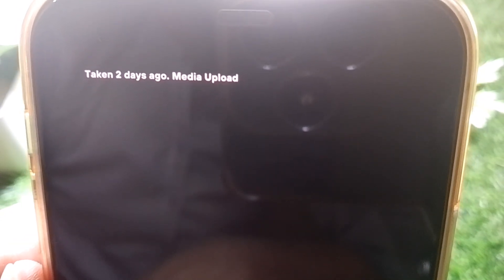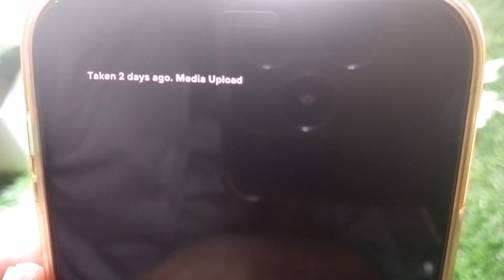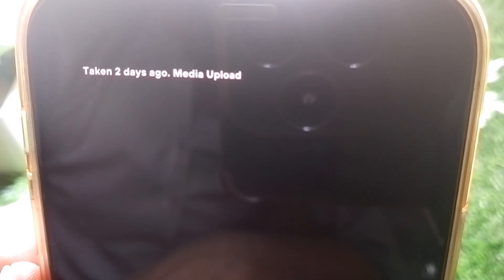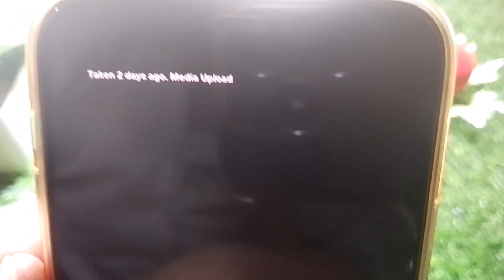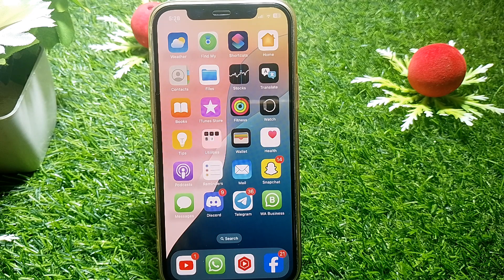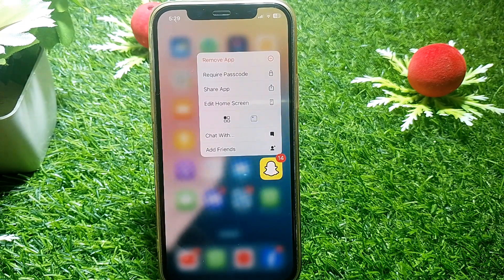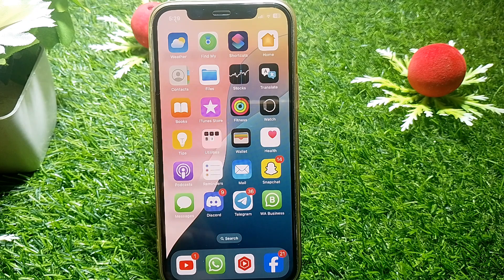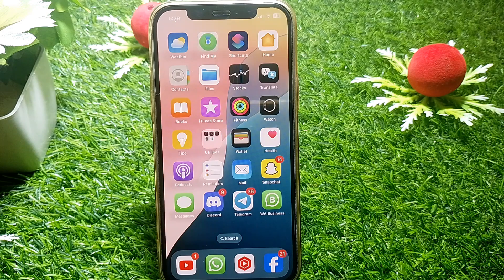How to Remove Media Upload on Snapchat in iPhone / iOS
Related Tags 🏷️

How to Remove Media Upload on Snapchat in iPhone ,
How to Remove Media Upload on Snapchat,
Remove Media Upload on Snapchat,
Remove Media Upload on Snapchat in iPhone,
How to Remove Media Upload on Snapchat ios 18,